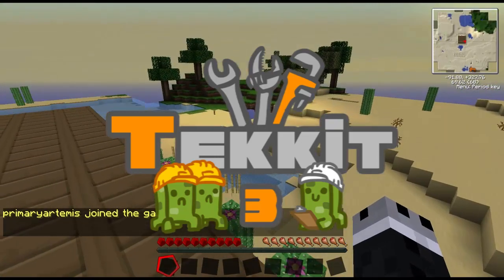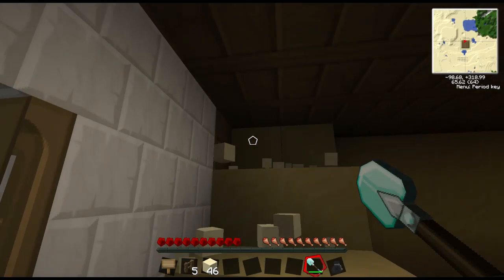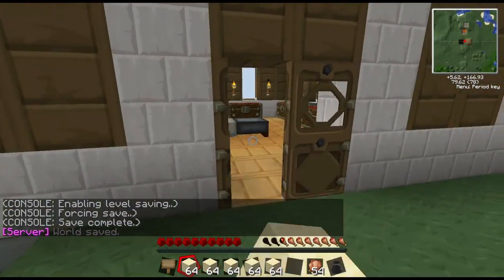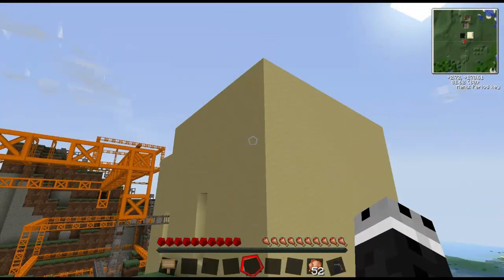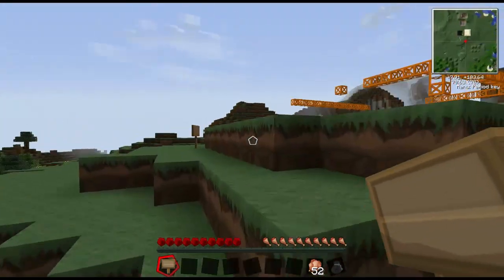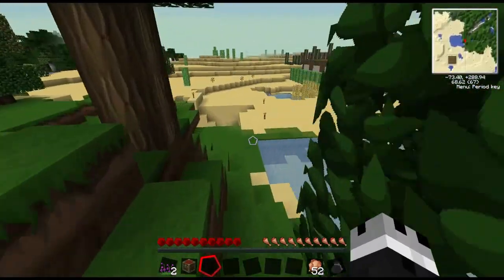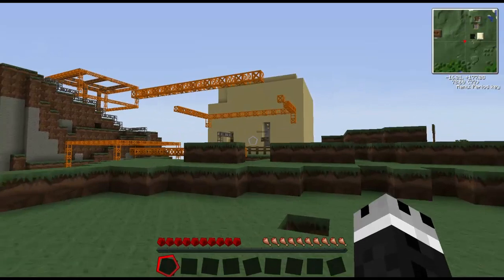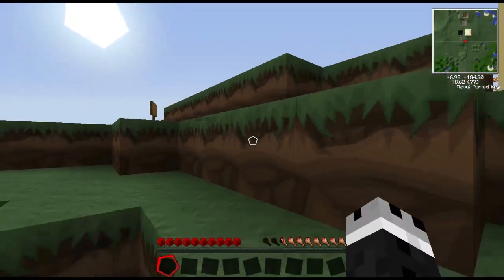SS9 Tekkit SMP - First Strike and Vengeance :: Tekkit 05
I've been bloody pranked!  It's time for some sweet sweet revenge!!